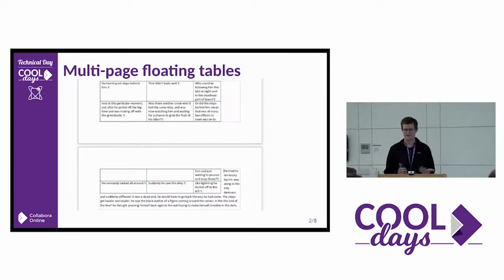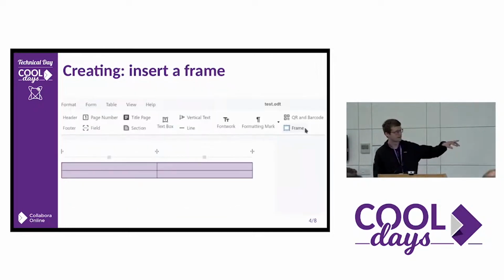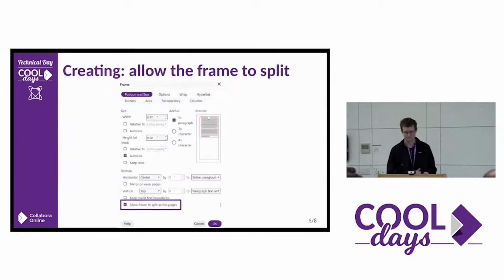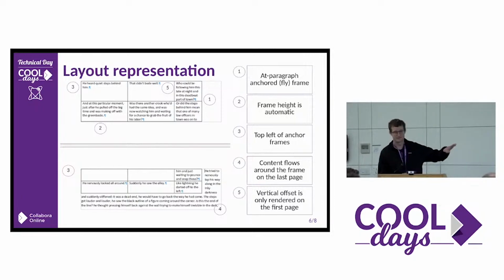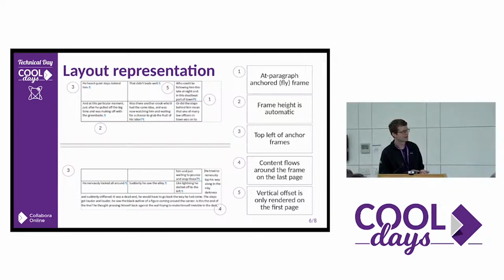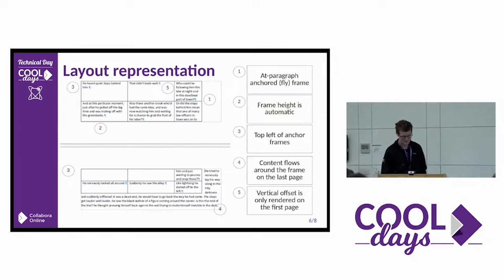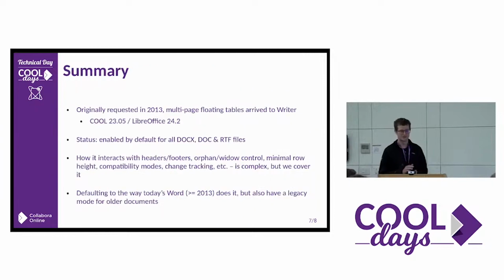Conquering multi-page floating tables, by Miklos Vajna 🆒 COOLDays 2024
Miklos Vajna tells us all about conquering multi-page floating tables.